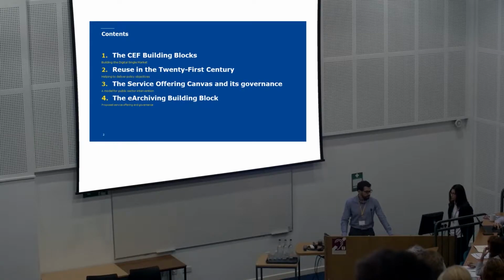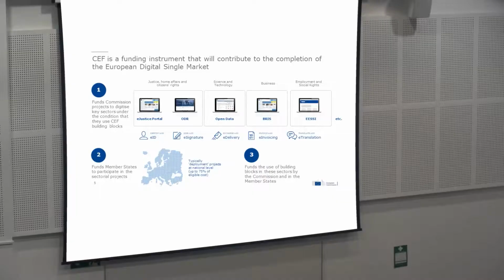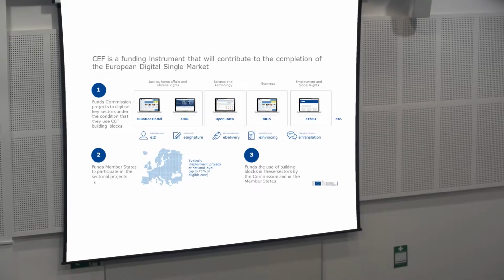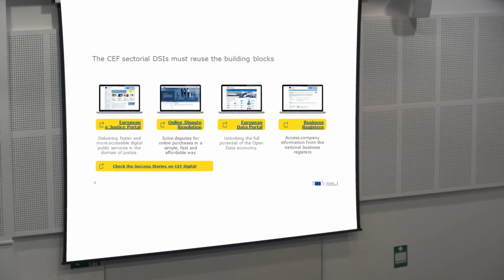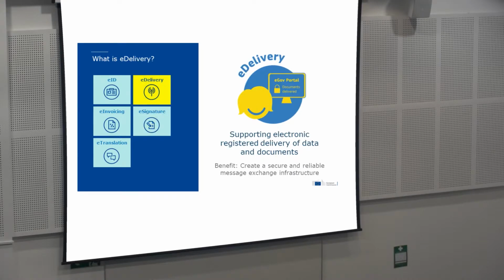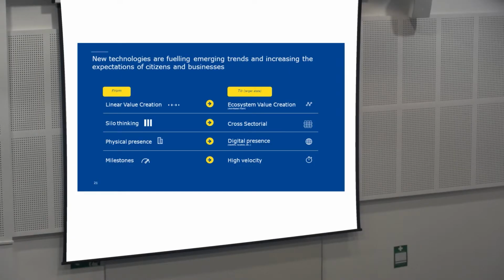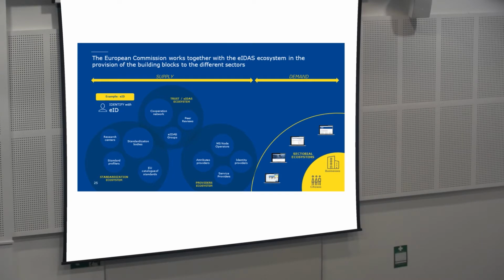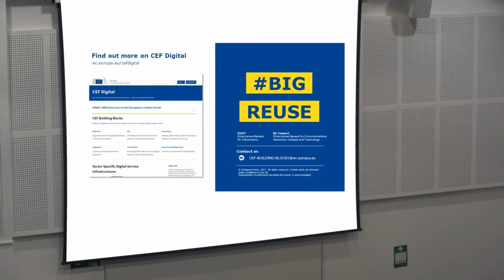The CEF Building Blocks & REUSE in the Twenty-First Century - J. Rodrigues-Frade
Session 6: Practical Approaches to Data Management 2, E-ARK, Technology and Standards
Chair: Anja Paulič (Archives of the Republic of Slovenia)

NB: Emily Ryan's section of this presentation has been removed because it contains slides specific to eArchiving and this is an ongoing and confidential process that is still to be finalized and officially approved in the Work Programme.